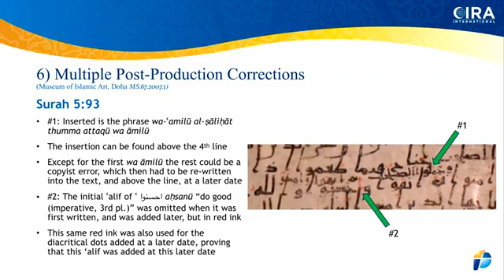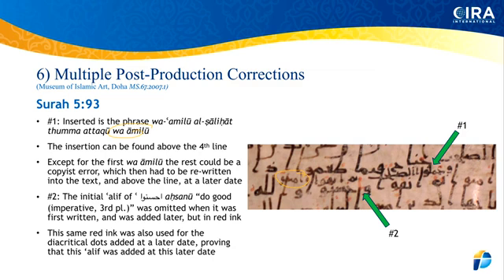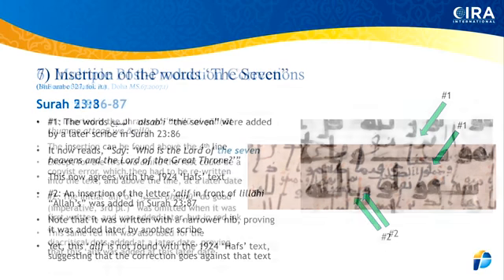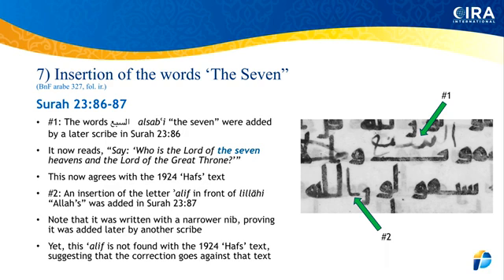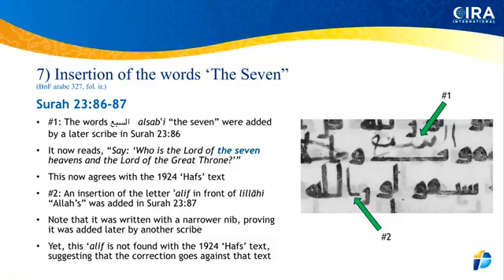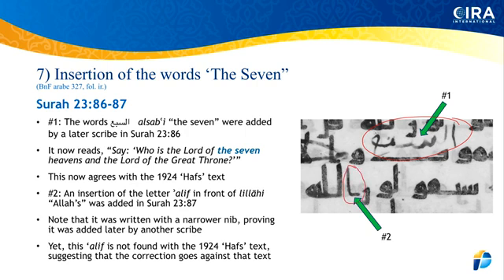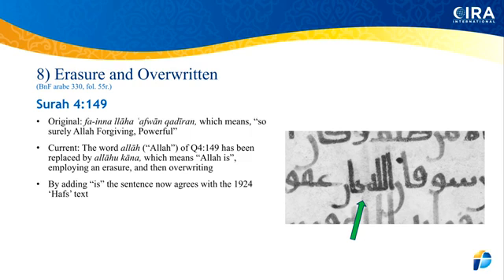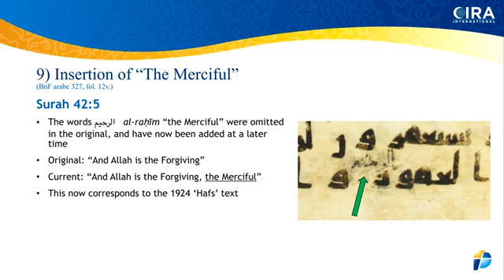Three insertions and one erasure, proves later changes! Quranic Corrections Ep 6